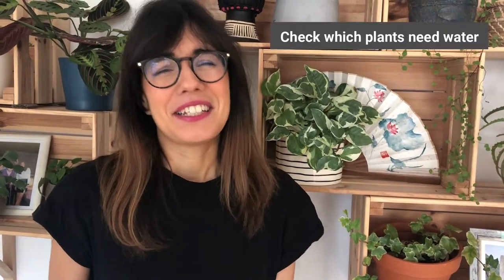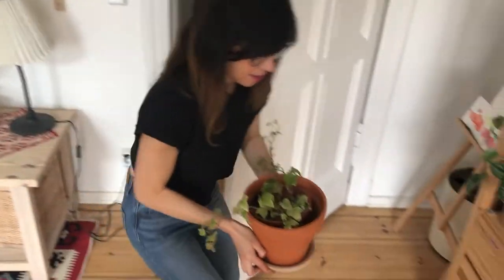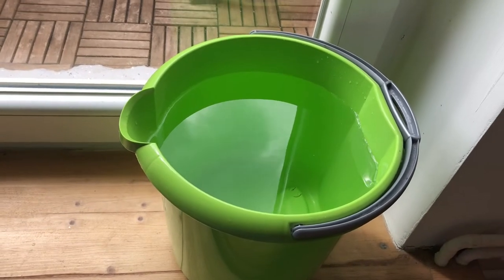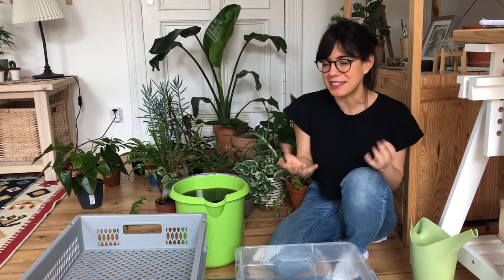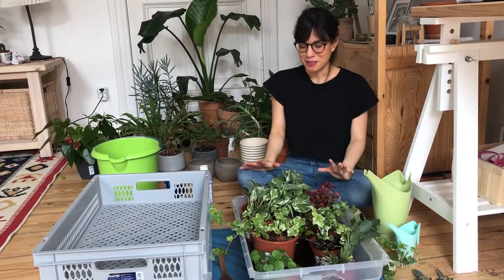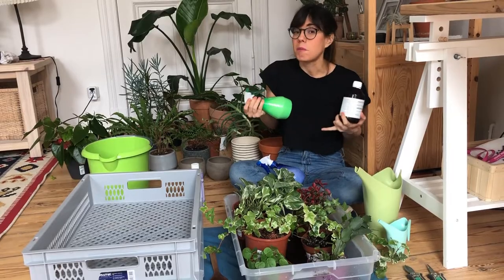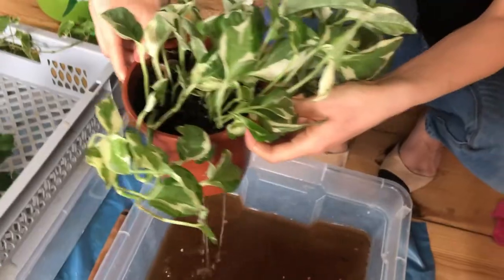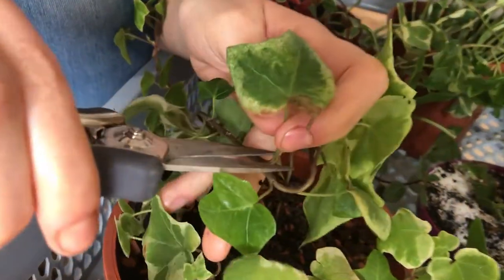GROW mindful care | my saturday morning indoor plant care routine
Hello everyone :) Welcome back to another episode of GROW. In this episode I will take you with me on my Saturday morning indoor plant care routine :)

What I use to clean my plants:
- Dr. Bronner's - Pure-Castile Liquid Soap (Lavender) - Made with Organic Oils, 18-in-1 Uses: Face, Body, Hair, Laundry, Pets and Dishes, Concentrated, Vegan, Non-GMO, 32 Fl Oz (Pack of 2)
- Organic Neem Bliss 100% Pure Cold Pressed Neem Seed Oil - (16 oz) High Azadirachtin Content - OMRI Listed for Organic Use
- Watering can

Find the whole series of GROW, where we grow food and intention with our plants,

MY FAVOURITE BOOKS ABOUT PLANTS:

How not to kill your houseplants -- this book is AMAZING! and I truly recommend it for any plant lover! It has over 100 plants with detailed but easy to follow instructions on how to keep each one of them happy (I use this book for almost all of my specific plant videos)

Living with plants: A guide to indoor gardening

Urban Jungle: Living and styling with plants

Root, Nurture, Grow: The Essential Guide to Propagating and Sharing Houseplants

How to Make a Plant Love You: Cultivate Green Space in Your Home and Heart

 GREAT POTTING MIX INGREDIENTS:

- Black Gold All Organic Potting Soil
- Clay pebbles (for drainage and humidity)
- Plantonix Coco Coir Brick, OMRI Listed for Organic Use (5 bricks)
- Espoma PR8 8-Quart Organic Perlite
- Gardening Pumice - 3/8" Screened - 8 Quarts
- Worm castings

FERTILIZERS:
- The one we use - all purpose organic fertilizer (available in Germany)

- For blooming:
(1) Dr. Earth 707P Organic 8 Bud & Bloom Fertilizer in Poly Bag, 4-Pound,Multi
(2) Down to Earth Organic Rose & Flower Fertilizer Mix 4-8-4, 5 lb

VIDEO EQUIPMENT:

- Camera: Believe it or not, my phone :)
- Camera tripod

WANT TO BECOME A YOUTUBER?
THE COURSE THAT HELPS ME IN THIS JOURNEY :)

ABOUT THIS VIDEO: GROW mindful care | my saturday morning indoor plant care routine
Welcome Episode 7 of GROW :)! In this episode we will practice mindful care with our plants, and help us practice mindful living. In the episode, I will take you with me on my saturday morning indoor plant care routine :). Although I usually do my Saturday morning houseplant care routing on Saturdays, you can  do it in otehr days of course :D, you can call it your Sunday morning indoor plant care routine :), or Monday plant care routine :) or weekend plant care routine. My Saturday morning plant care routine includes checking up on my plants (and see whether they need water or not), as well as watering them, cleaning, fertilizing (druing the growing season) and pruning to encourage healthy growth :).  Mindful gardening has helped me find that plant love equals self love... So I hope this plant care routine helps you as well :)

Sending all of my love to you and your plants!
Lucia